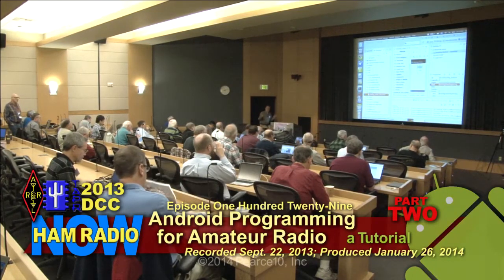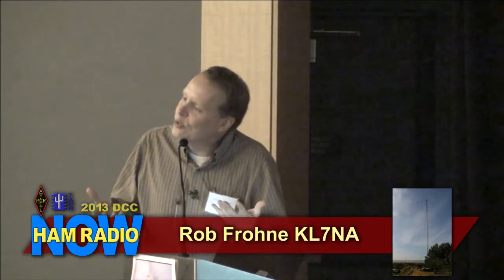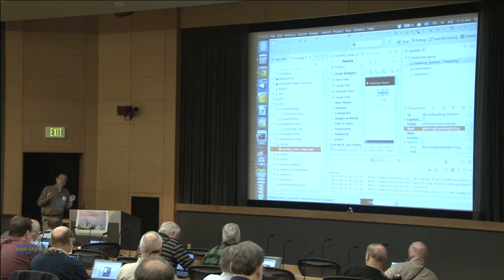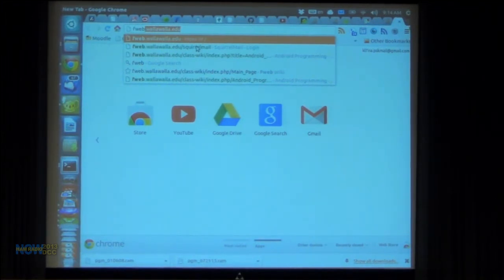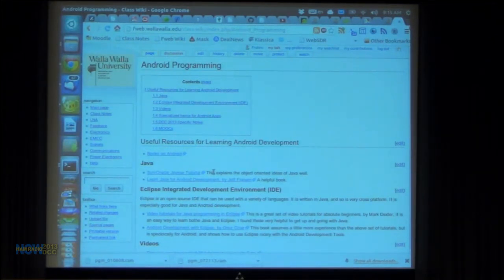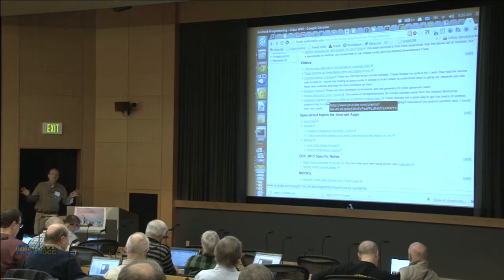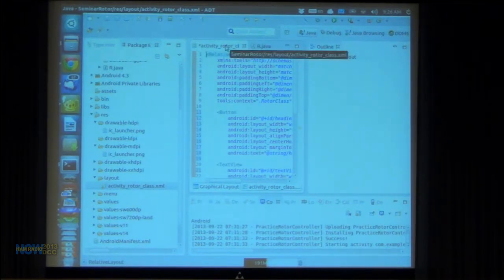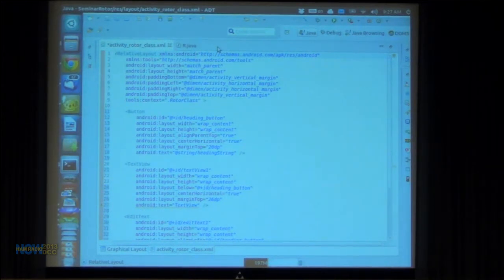Episode 129-2 from the DCC: Android Programming Tutorial, Part 2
PART 2 of 3.  No Code? Know Code? How about Know Computer Code! In this case, Android programming. Rob Frohne KL7NA gets you started programming a simple app to turn a rotator. This is the Sunday "Deep Dive" from the 2013 ARRL and TAPR DCC.